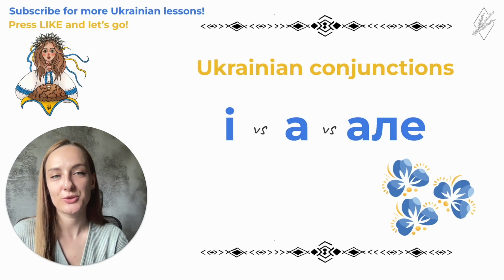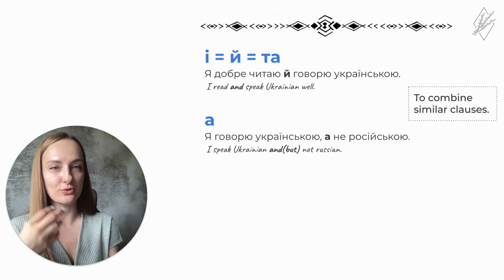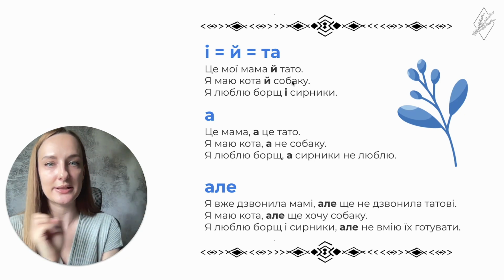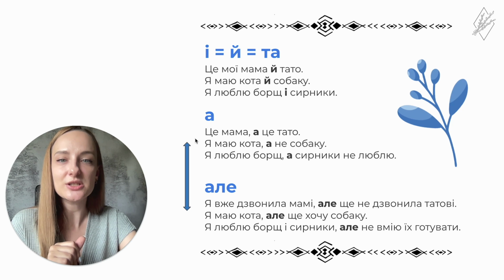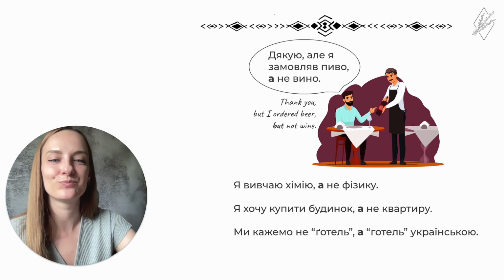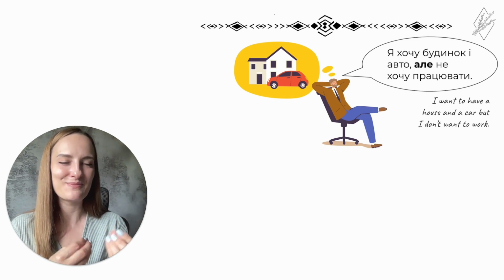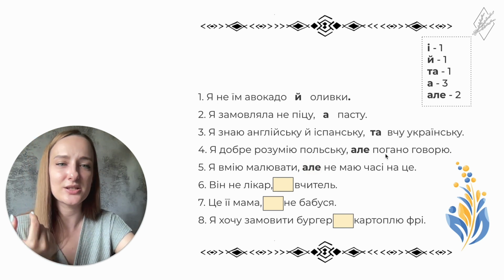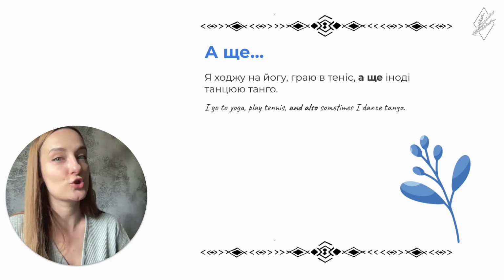Ukrainian Conjunctions AND & BUT: "і" vs "а" vs "але" | Learn Ukrainian Language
Are you struggling to use Ukrainian conjunctions і, а, але? Look no further! In this video, we dive deep into the differences between "і" (and), "а" (and/but), and "але" (but/however), providing valuable insights to help you master these essential Ukrainian language elements.

Whether you're a beginner or an intermediate learner, understanding how to use conjunctions correctly is vital for expressing your thoughts and ideas fluently. This video breaks down the specific contexts in which "і," "а," and "але" are used, offering clear examples and practical exercises to reinforce your comprehension.

You'll learn when to use "і" to connect similar ideas, "а" to introduce a contrasting element, and "але" to express a contradiction or unexpected outcome.

Services and Learning materials from VERBA school:

💛 UKRAINIAN B1 READER with Verbs of Motion: (Part 1 about Непосида)

💛 Paperback "Fidget goes to look for his mom" on Amazon

💙 Join me on Instagram to learn more about the Ukrainian language and culture (Interesting Reels, posts, stories)

Thank you for any support - likes, comments, reposts, donations, and subscriptions! ❤️

Kindly,
Nika Minchenko,
Your Ukrainian language teacher,
VERBA school